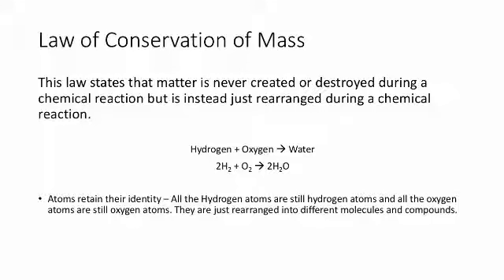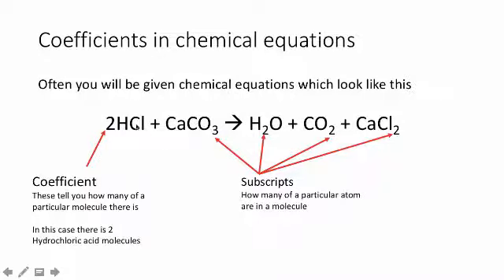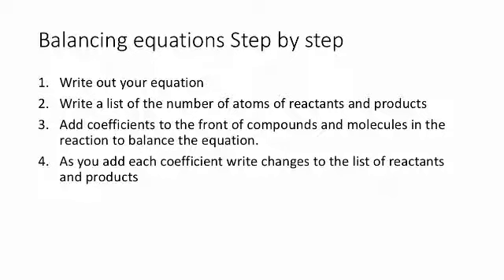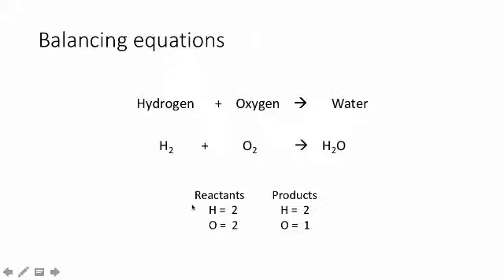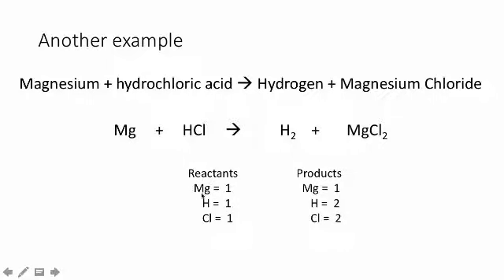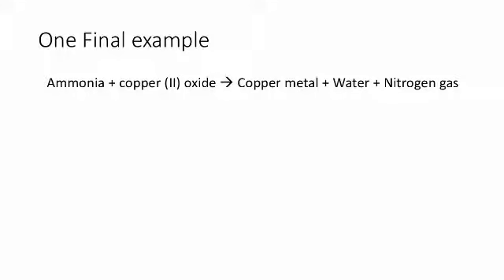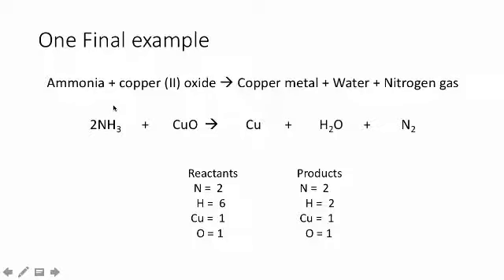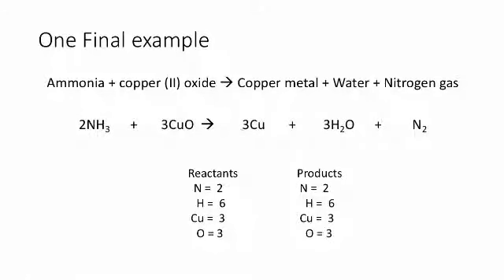Balancing Equations - Step by step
A simple method for balancing equations in chemistry.